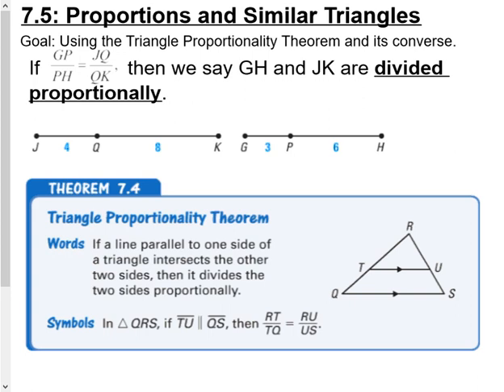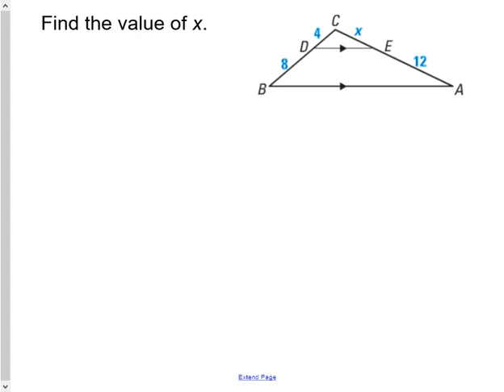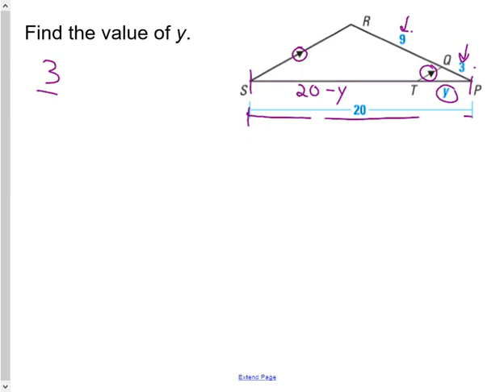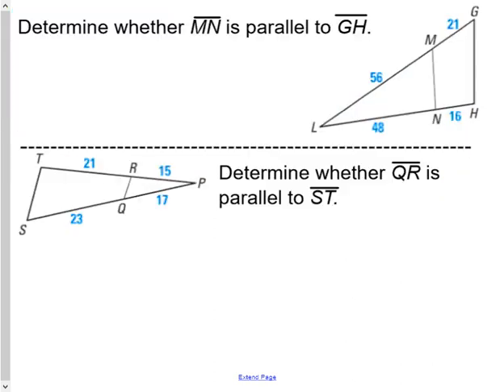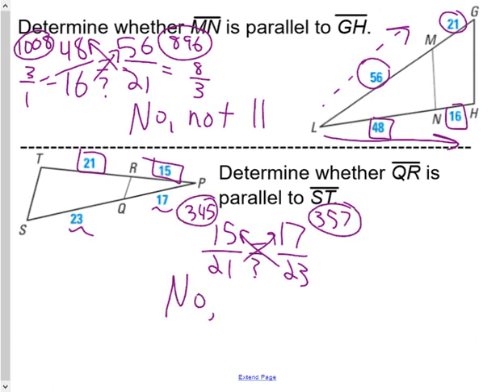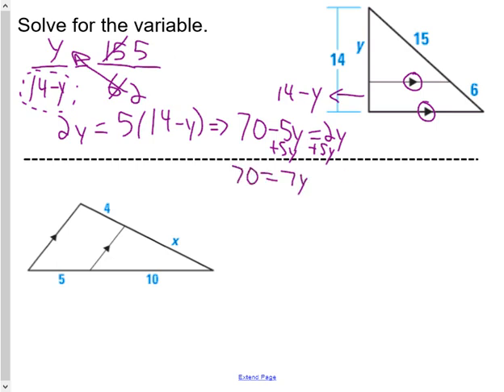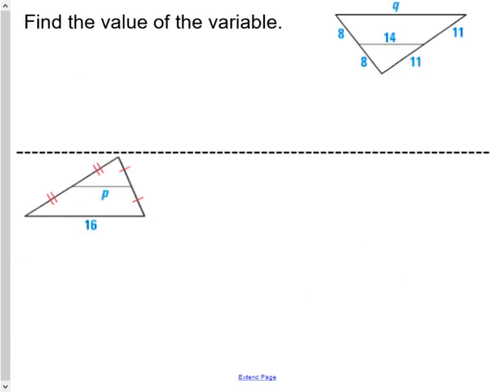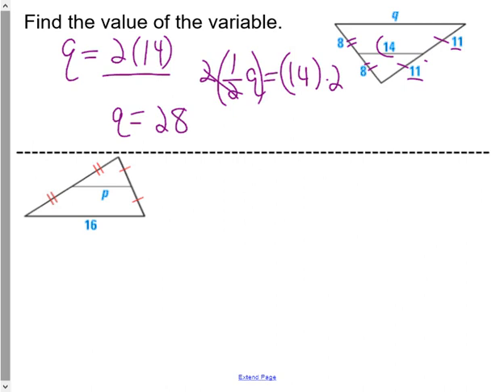Mr. Lacine CoG 7.5 Proportions and Similar Triangles